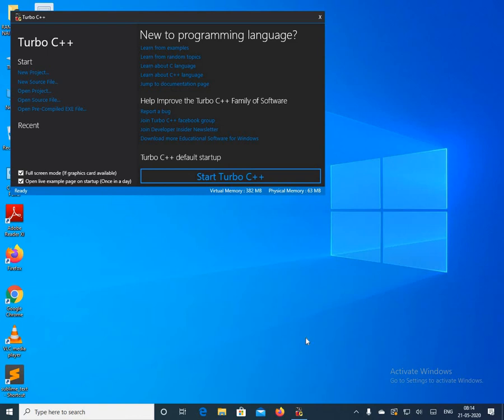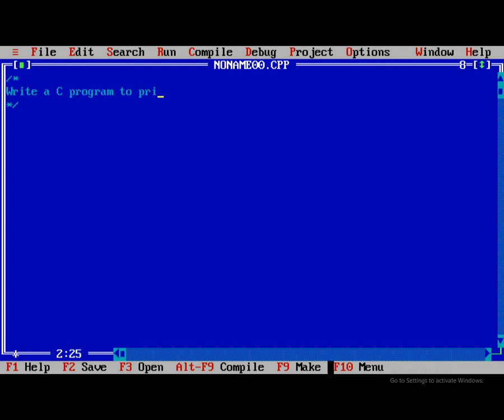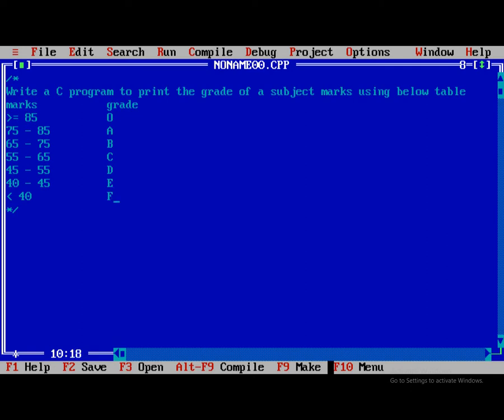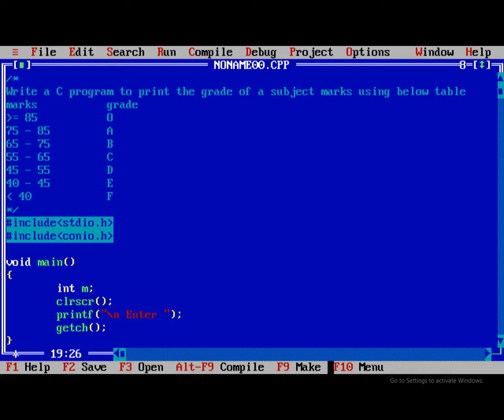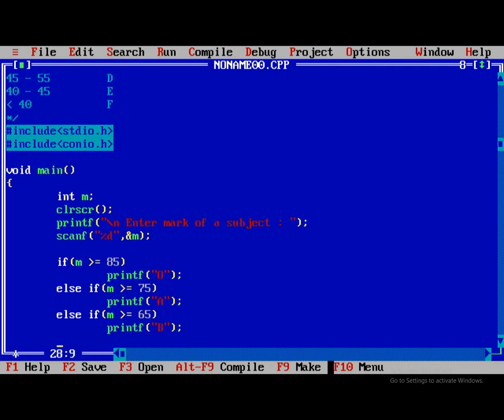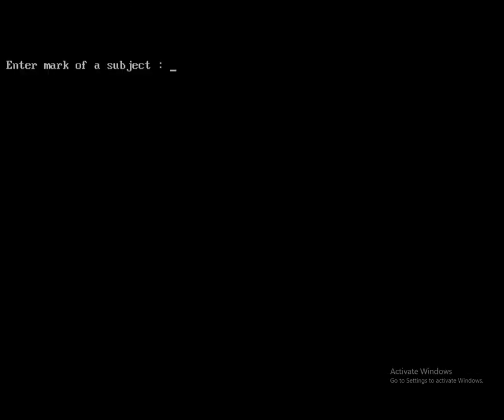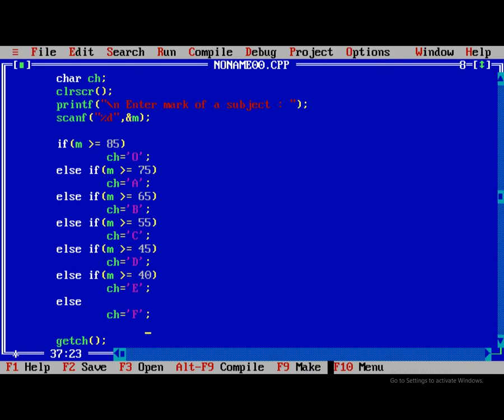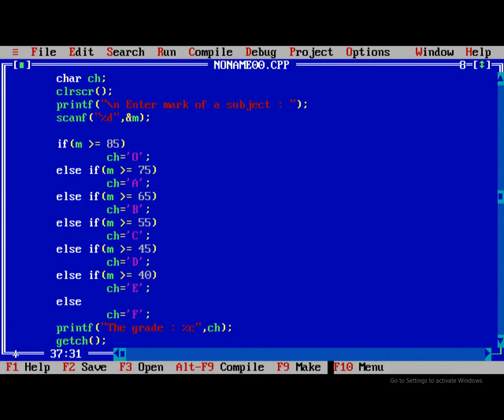[2020]-Programming in C - Control Structure - Decision Making - else if ladder - Practice PART 3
In this video we discussed about the else if ladder, application of else if ladder, syntax, flow chart, example program. write a C program to print the grade of a subject mark